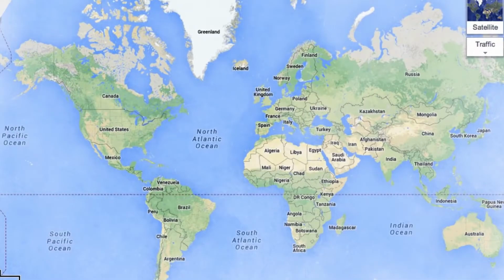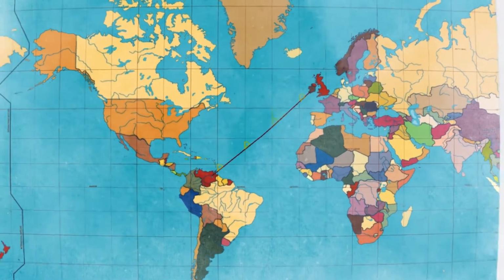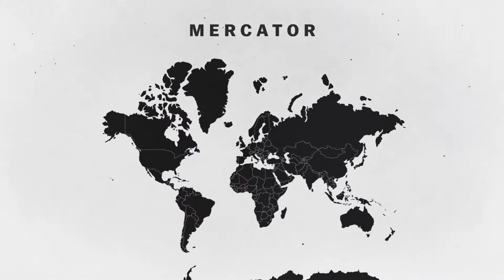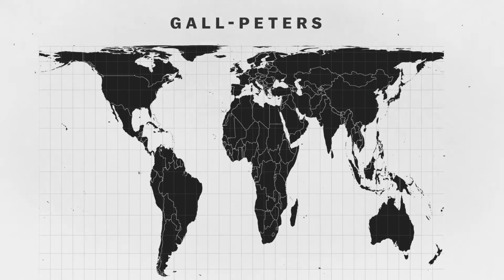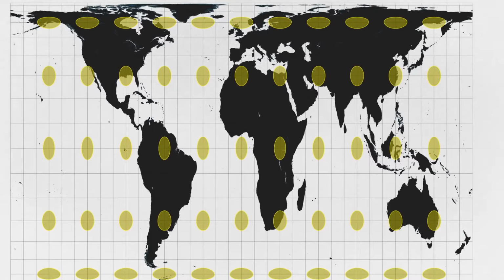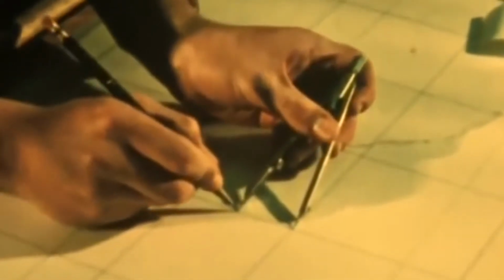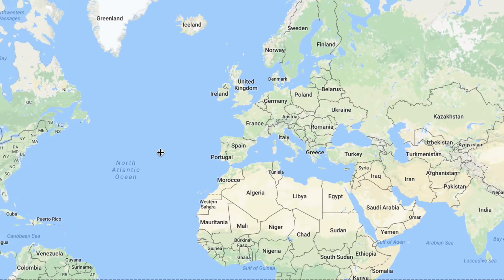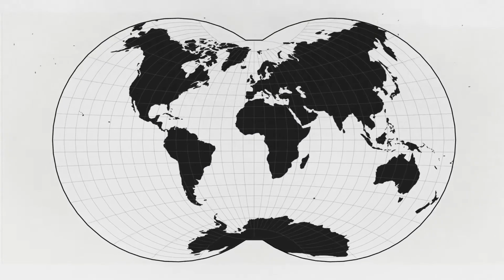Why all world maps are wrong